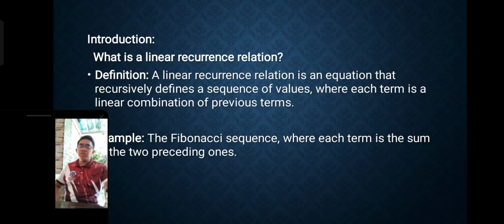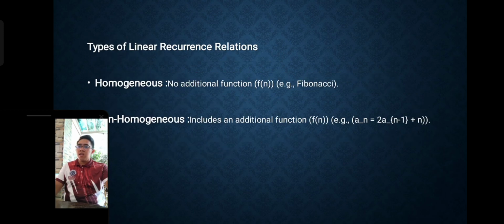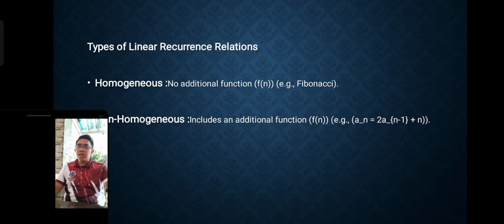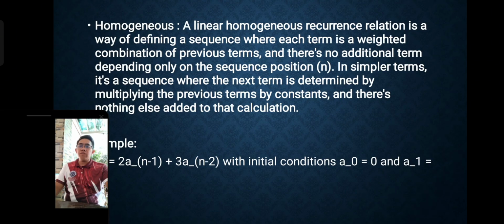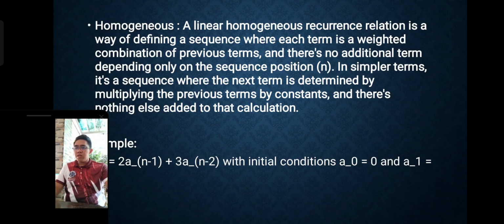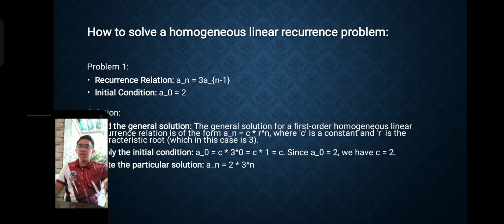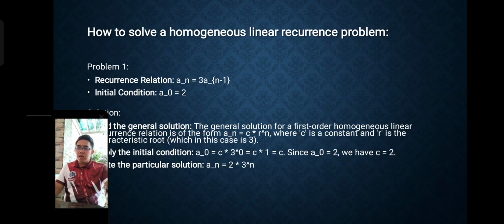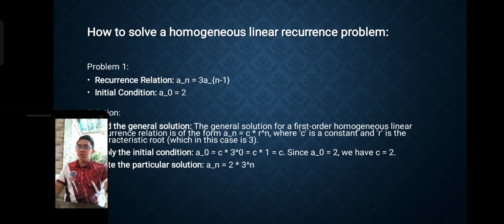May 15, 2025